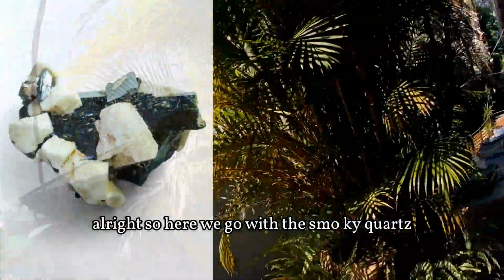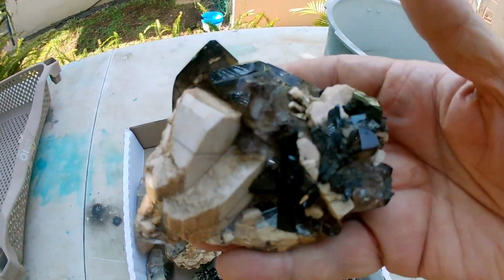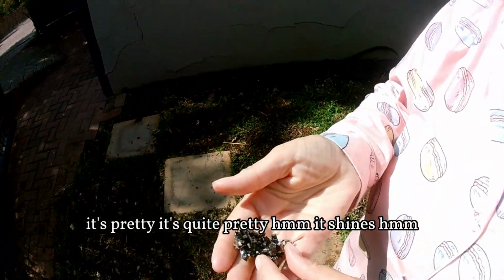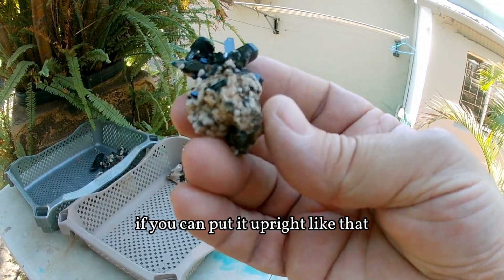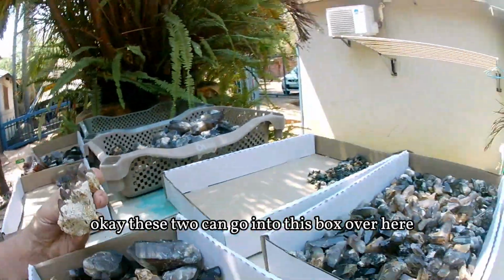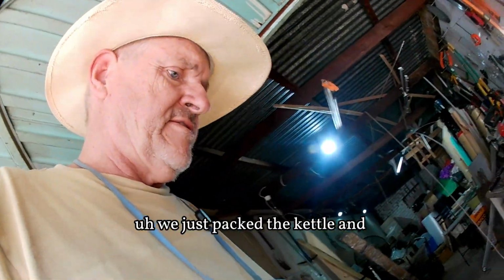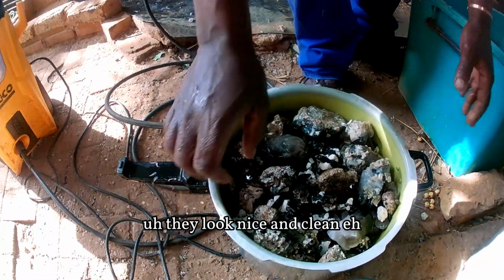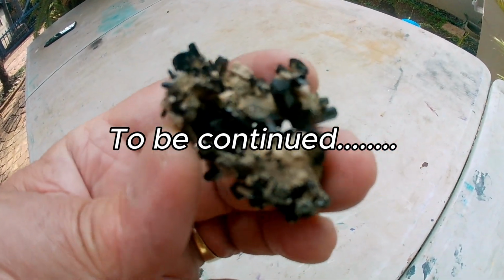Epic Rockshop Aegerine Haul & Cleaning Process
We sort through 125 kg of beautiful smoky quartz from Malawi. It’s been a rewarding process, and I’m super excited to share these stunning crystals with you!

Join me as we clean and prepare the crystals for sale. We start by boiling the smoky quartz in oxalic acid to remove any dirt and stains, letting them cool overnight. The next morning, we power wash them to reveal their true brilliance! You'll also spot some gorgeous Aegerine mixed with feldspar—such a stunning combination that really sparkles.

Once cleaned, I go through the process of sorting the crystals into different grades, pricing them, and getting them ready for sale. Some of the smaller crystals are priced at just R12 each, making them an incredible deal! There are some real gems in this batch, perfect for collectors or anyone who appreciates natural beauty.

As always, our Rockshop is stocked and ready for your visit.